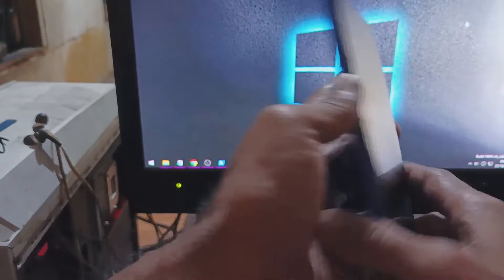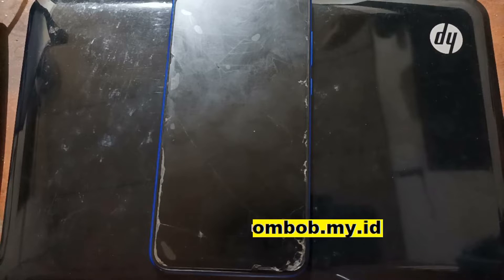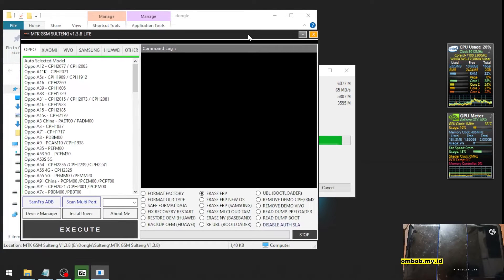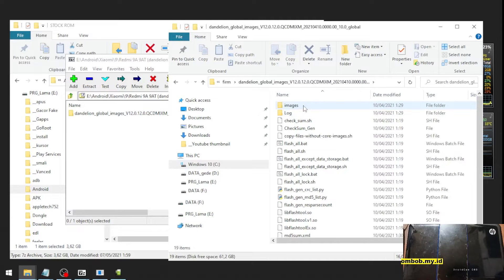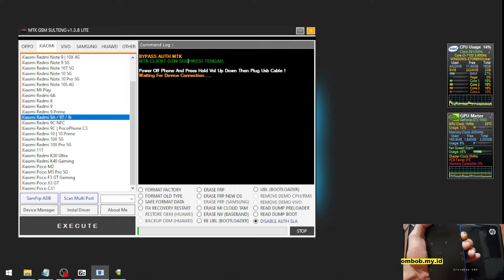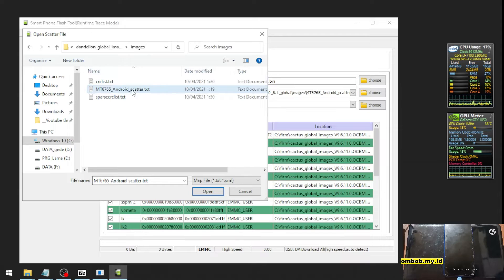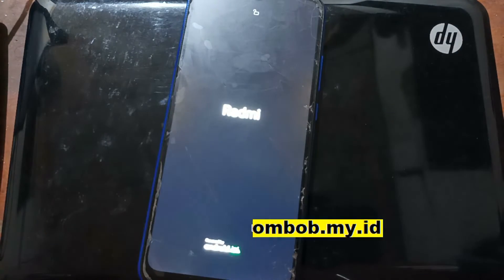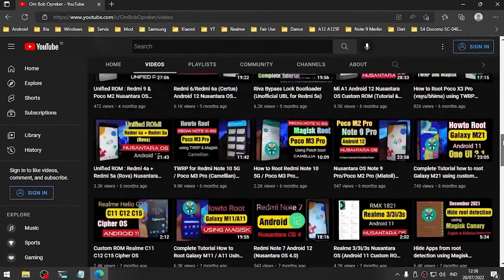Redmi 9A (Dandelion) | Easy Way To Unbrick Using Free Tool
Easy Way to unbrick redmi 9A using one click tools!
Complete tutorial on how to unbrick your Xiaomi Redmi 9A (Dandelion) in 2022
Support Redmi 9A/Redmi 10A/10A Sport/9AT/9i/9A Sport